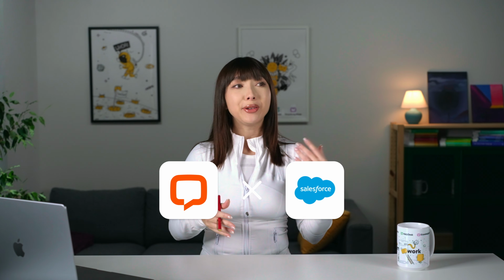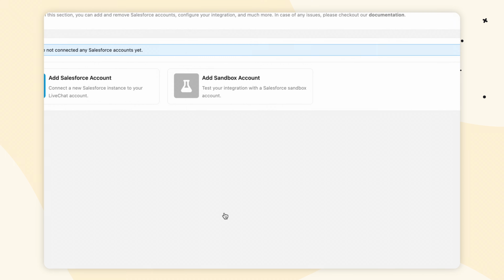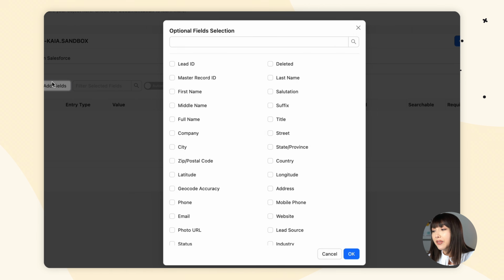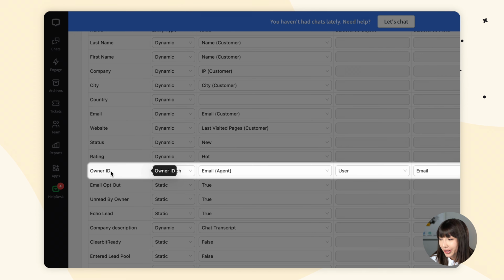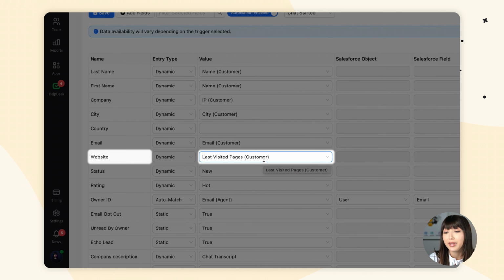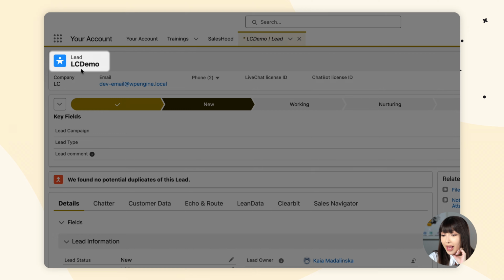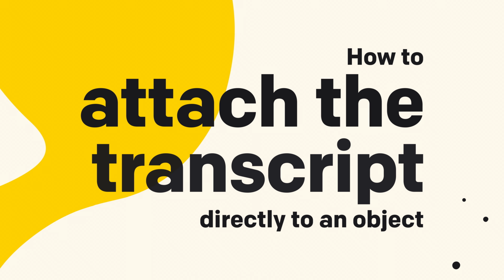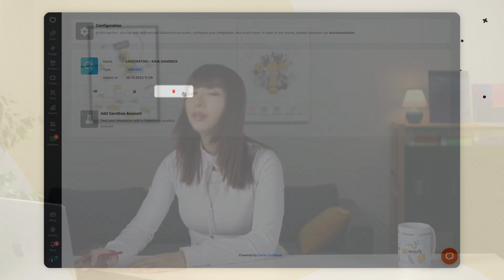LiveChat x Salesforce integration | LiveChat university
Unlock the full potential of customer engagement and sales efficiency with our latest LiveChat x Salesforce integration tutorial! 🚀

Whether you're a seasoned pro or new to either platform, this step-by-step guide is your roadmap to streamlining your sales and support workflow. Join us at LiveChat University as we dive deep into integrating LiveChat with Salesforce, transforming how you capture, store, and utilize customer data directly from your chats.

In this tutorial, we'll cover:

👉 Setting up the integration: Quick and easy steps for Admins and Owners to integrate Salesforce with LiveChat, enabling a unified platform for your agents.
👉 Adding Objects to Salesforce: Learn how to directly add leads, contacts, and custom objects from LiveChat to Salesforce, ensuring all customer interactions are captured and utilized effectively.
👉 Effortless Data Management: Discover how to automatically attach chat transcripts and other vital customer information to Salesforce records, enhancing lead and contact management.
👉 Maximizing Efficiency: Tips on using dynamic, static, auto-match, and AI extraction entry types to streamline data entry and improve accuracy.

Why this integration? It's not just about saving time; it's about enhancing your Salesforce's capabilities with real-time customer data, directly influencing your bottom line. From automatic data capture to creating Salesforce objects without leaving the chat, this tutorial empowers your team to focus on what matters most—building relationships and closing sales.

00:00 Introduction
01:12 Setting up the integration
02:36 HIPPA Compliant
02:58 Adding Objects to Salesforce
12:08 Adding a new object and Editing your Object information in the Chat view
13:15 How to attach the transcript directly to an object
14:57 How to manage access
15:25 How to disconnect your Salesforce account from LiveChat
15:37 Outro

📣 Special Mention:
A big shoutout to our Partner, Igor, who is ready to answer all your integration questions.

Remember, this integration is designed to make your life easier, not complicate it. Follow along as we break down each step, ensuring you're fully equipped to leverage the power of LiveChat and Salesforce together.

👉 What are you waiting for? Enhance your customer service and sales strategy today by integrating LiveChat with Salesforce. Let's get started!